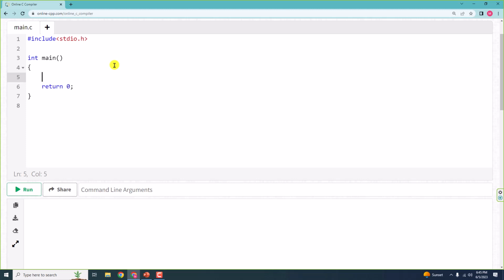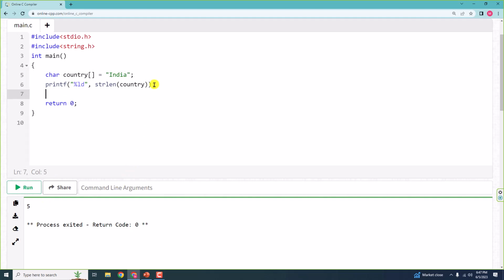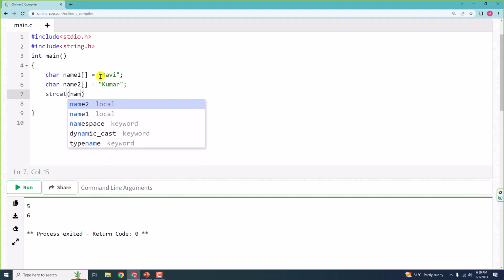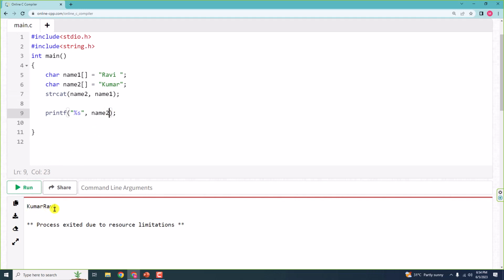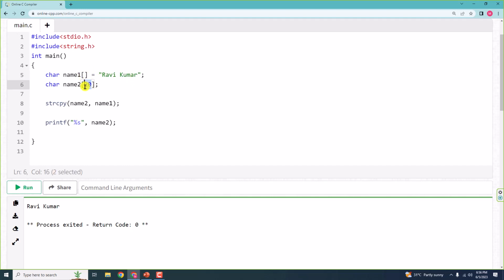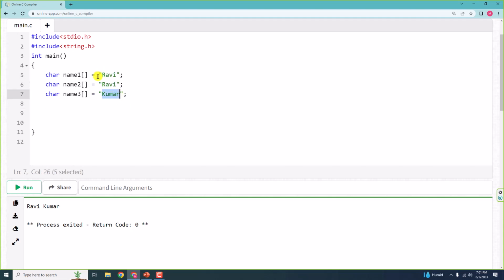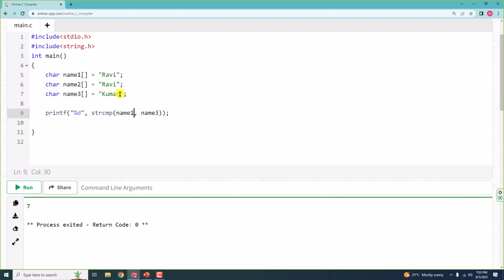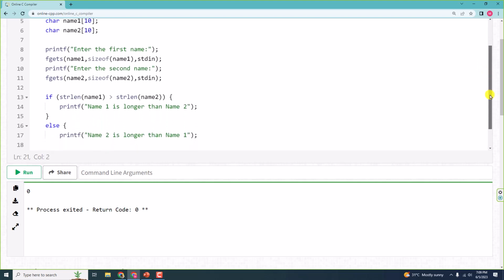C Language Tutorial for Beginners - 22 - String Functions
Hello everyone,

In this video, we will learn about string functions in the C language.